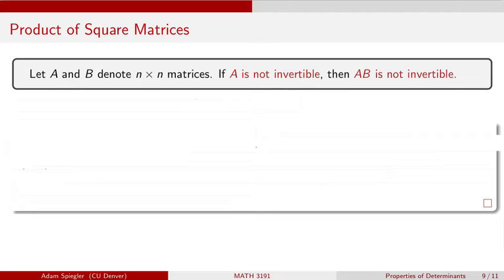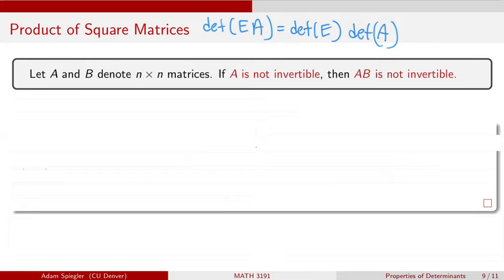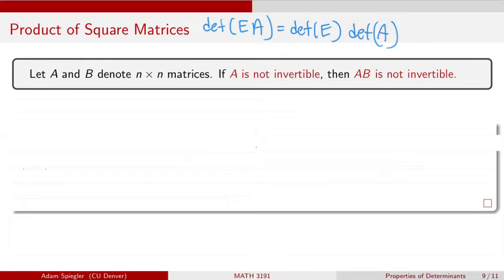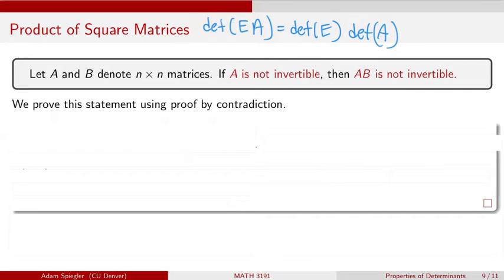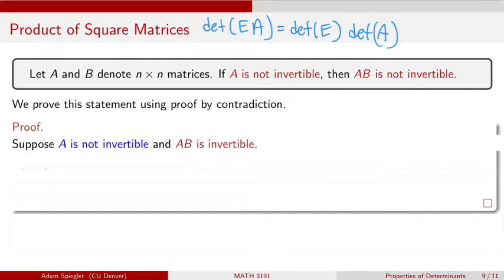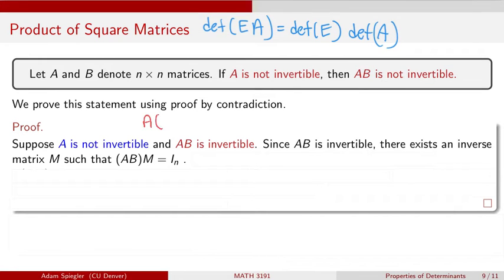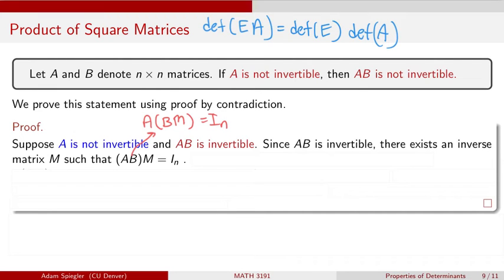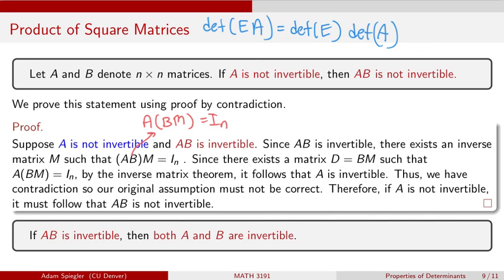MATH 3191: If A is Not Invertible, Can AB be Invertible?